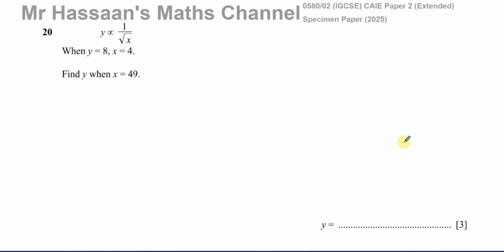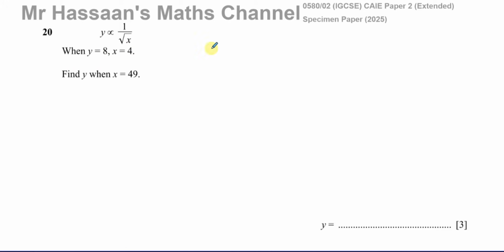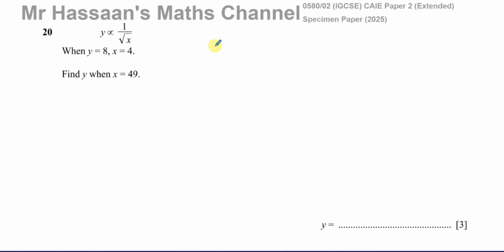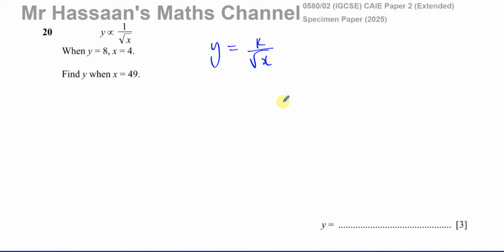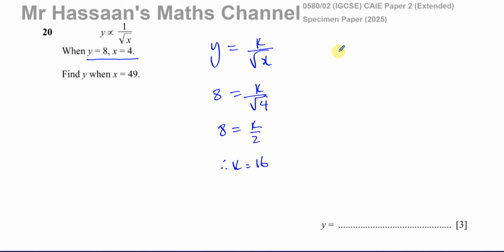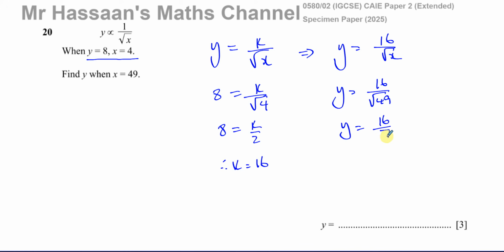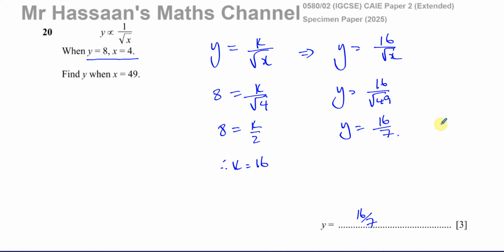IGCSE (CAIE) 0580/02/SP/25 SP(a) Paper 2, Q20, Algebra, Inverse Variation